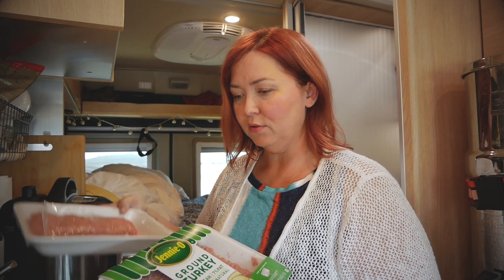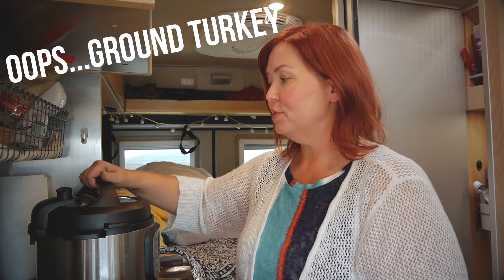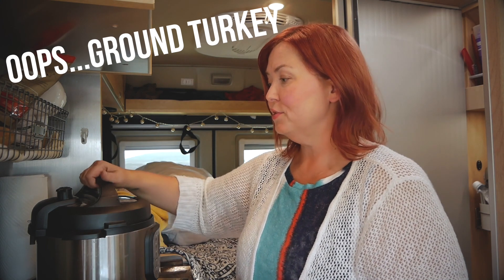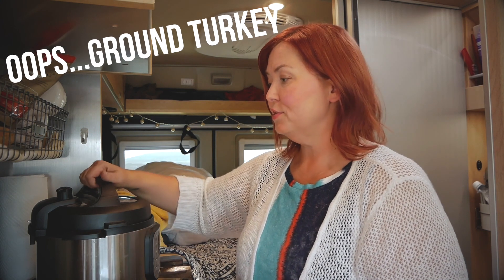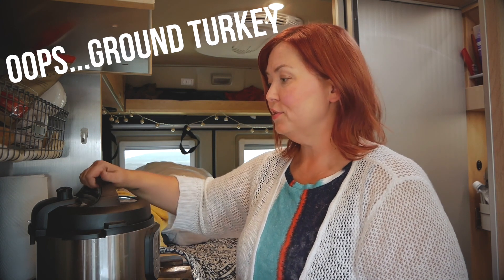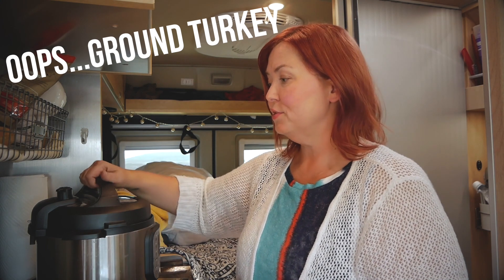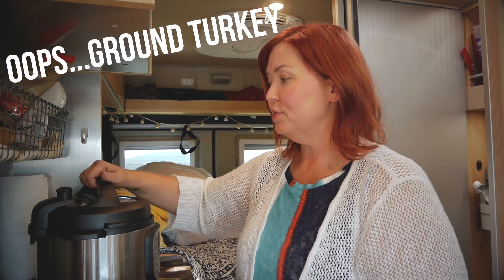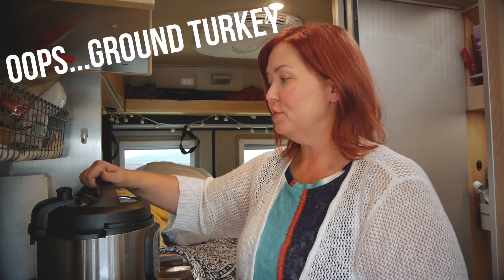How to Make this HOMEMADE Dog Food Recipe in Your INSTANT POT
How I prepare homemade dog food in my Instant Pot while traveling full-time in my van. It's so much easier since I travel and have access to grocery stores more than pet stores for a specific brand. So I started making my Lily girls dog food from scratch with items bought at the grocery store. It's easy and actually cheaper than buying store-bought dog food.

Looking to transition to a full-time nomad, work remotely, and start a business on the road:

★ My Favorite Gear & Equipment I Use

All My Gear in one location for you to browse:

Kitchen:
► Coconut bowls
► Handheld frother whisk
► Stashers Bags
► Minimalist Cold Brew Coffee Maker
► Thrive Freshcap Mushroom Powder
► Travel Berkey Water Filter
► Favorite Instant Pot Accessory PIP
► Dash Compact Air Fryer

Van Gear & Fitness:
► Yoga Cards
► Magnetic Sliding Door Screen

Camera Gear:
► My main camera Panasonic Lumix
► Sigma night lens

Travel Gear:
► Pstyle female urination device
► weBoost - Can't do without it cell booster
► weBoost rust proof antenna to be installed WITH earth magnet mount

★ Season 3, Episode 25: In Yuma, Arizona